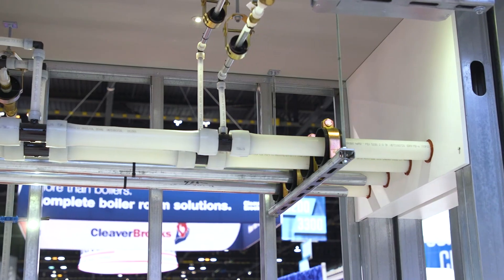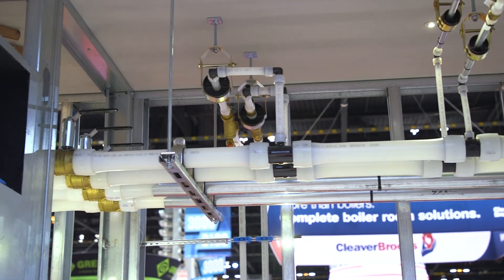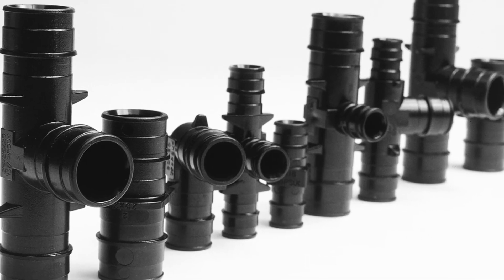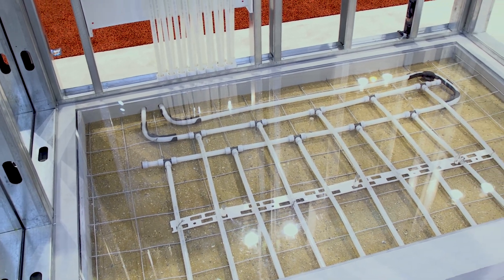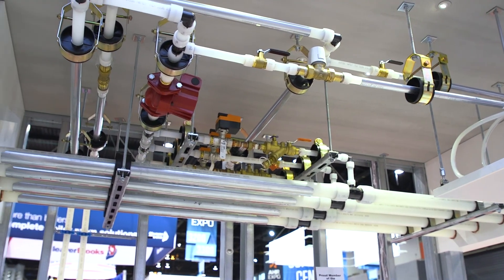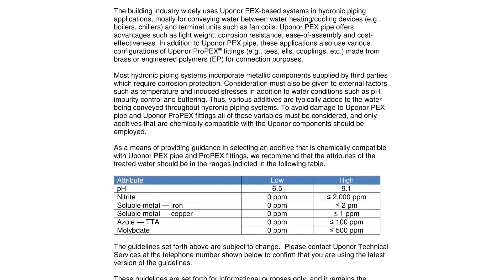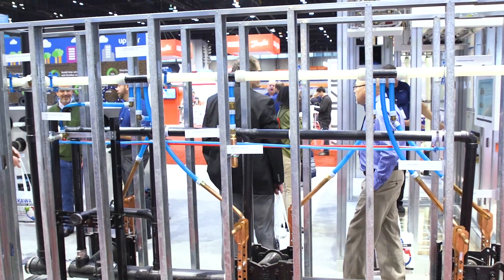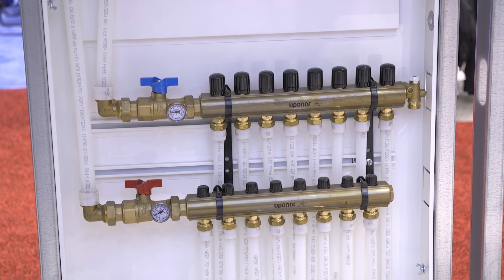Uponor Commercial Systems at AHR 2018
Hear how Uponor PEX commercial piping systems are offering solutions to current industry trends, such as prefabrication, shifts from metallic systems to plastics, and water treatments for polymer-based hydronic piping systems.